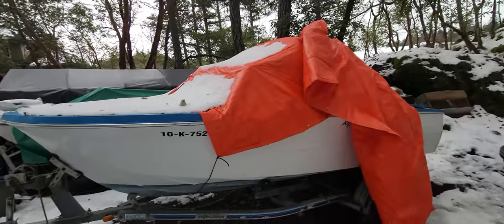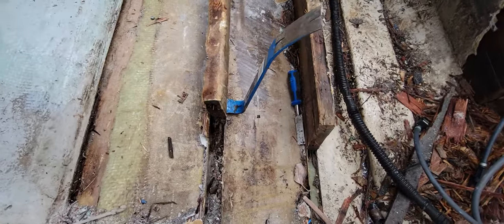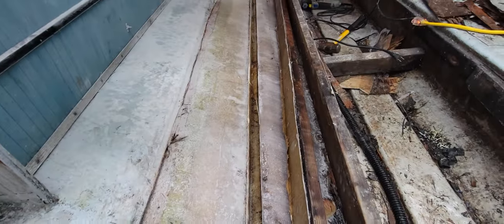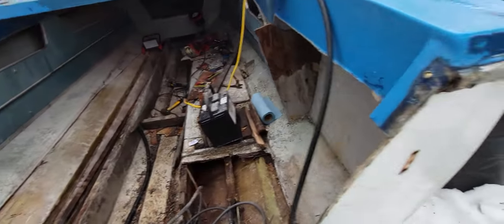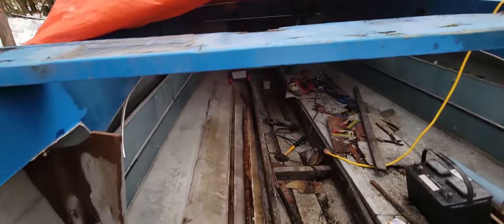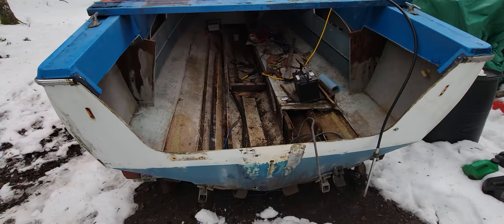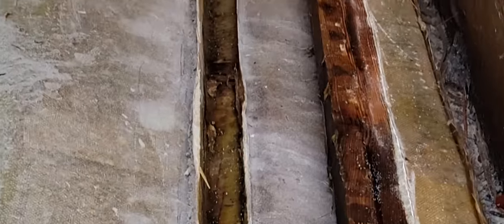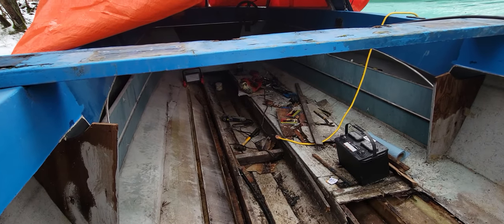Hourston Glascraft Restoration - Part 6 - One Full Stringer Removed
Got one full stringer out.  Not that I have a game plan will tackle the rest.